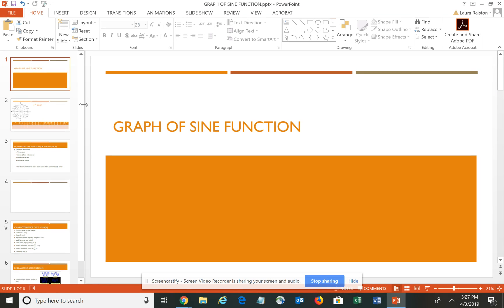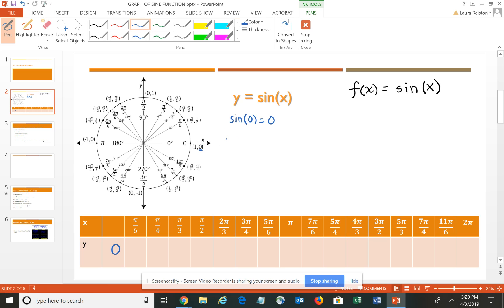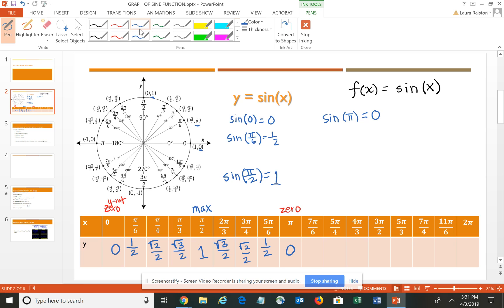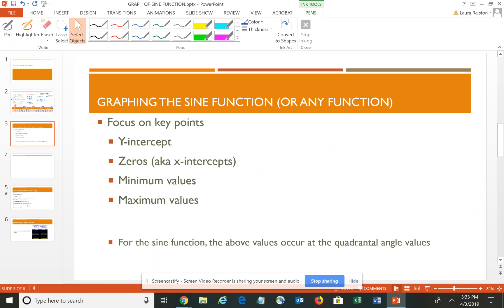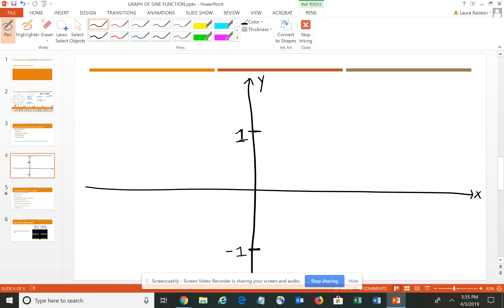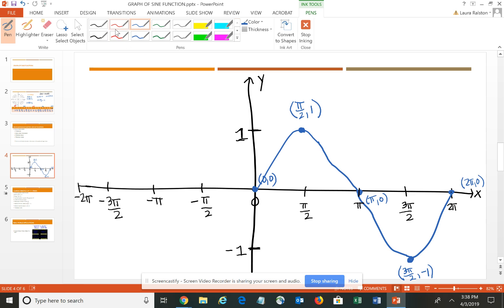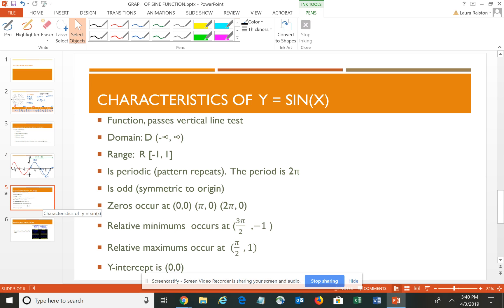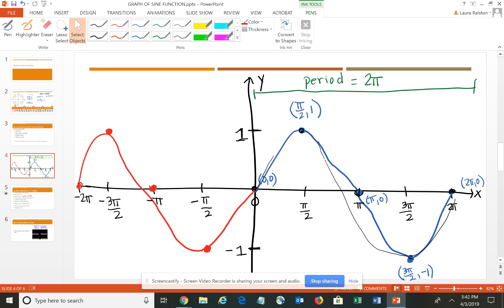Graph of SINE function